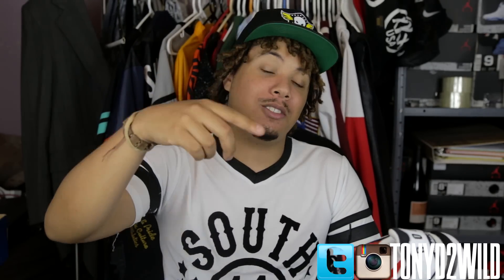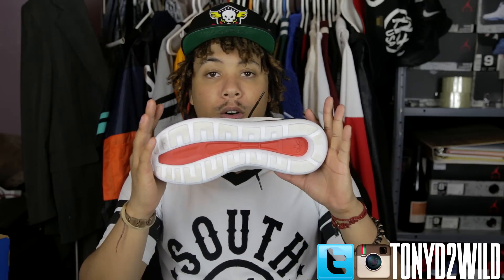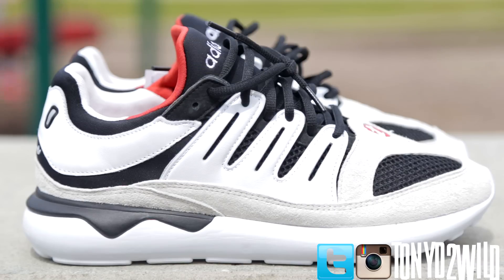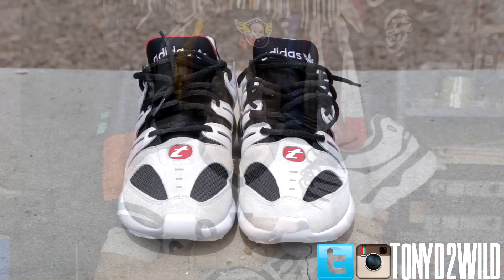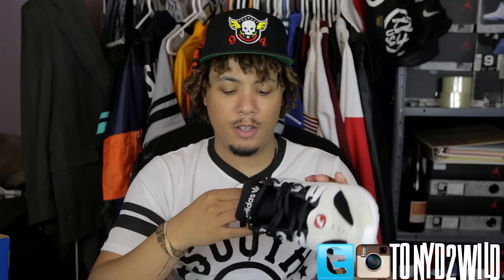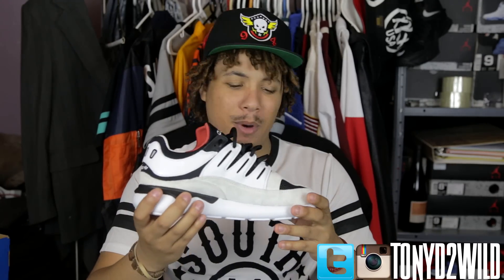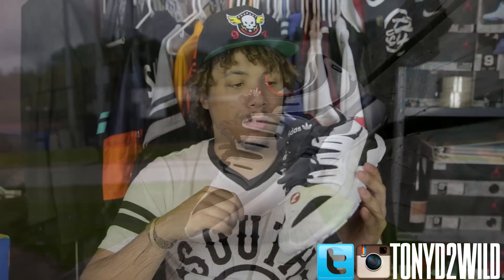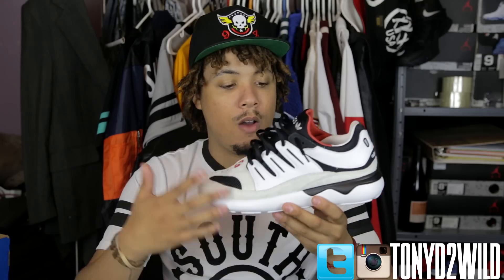Adidas 93' Tubular OG w/ On Foot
Found Some Pairs Left For Retail. Enjoy
WHITE PAIR -